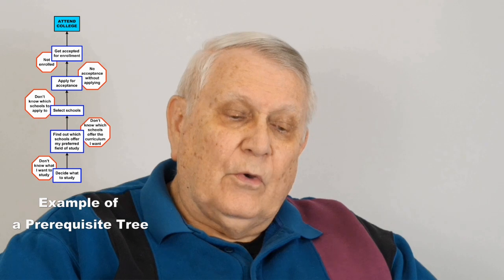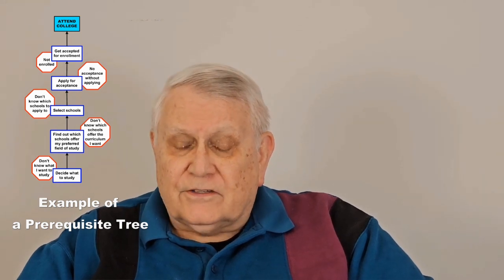Logical Thinking Process - Part 6: Prerequisite Tree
Bill Dettmer presents the Logical Thinking Process in six short parts:

 - Part 1: the Introduction
 - Part 2: the Goal Tree
 - Part 3: the Current Reality Tree
 - Part 4: the Evaporating Cloud
 - Part 5: the Future Reality Tree
 - Part 6: the Prerequisite Tree

This video is a short presentation of the Prerequisite Tree.

If you want to learn more about the Logical Thinking Process, you can follow the online training:

You can also register for a 6-day workshop in June 2024 in Paris through